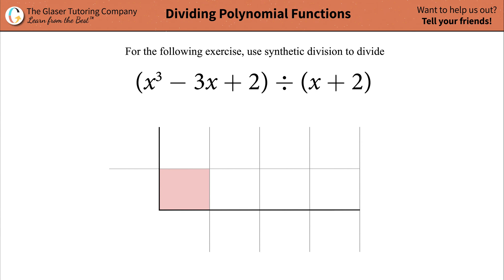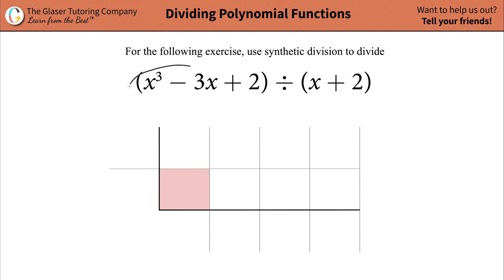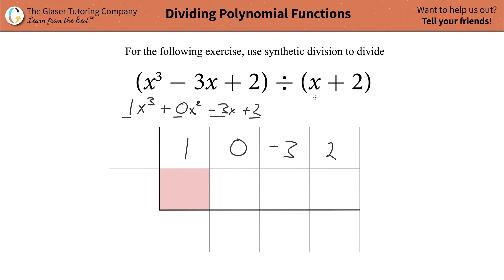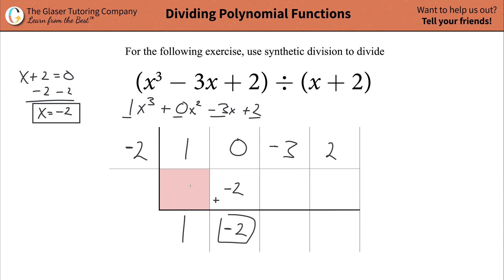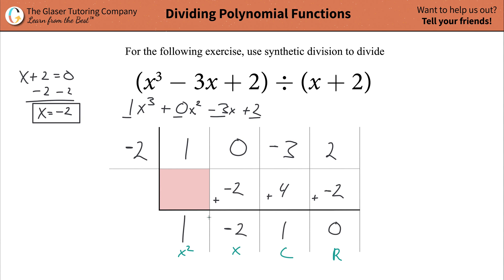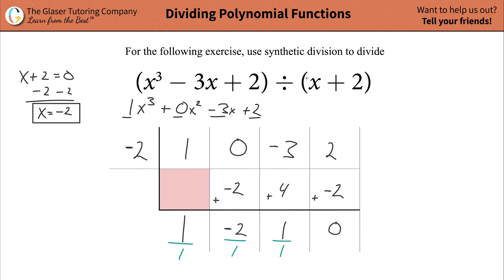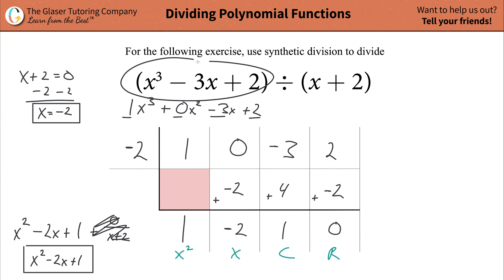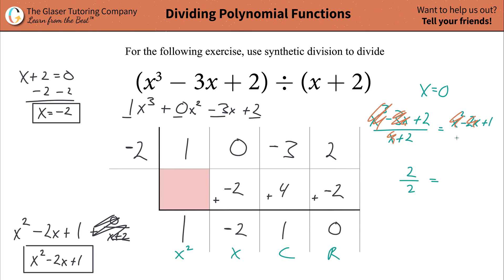How to solve (x^3 − 3x + 2) ÷ (x + 2) by synthetic division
(x^3 − 3x + 2) ÷ (x + 2)